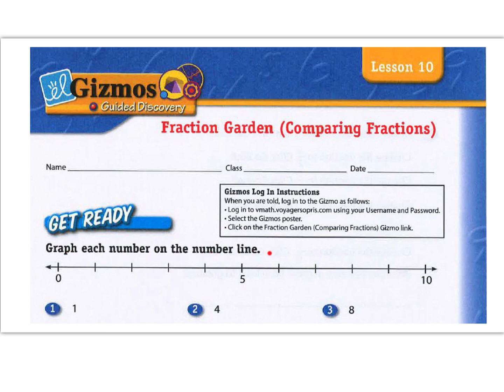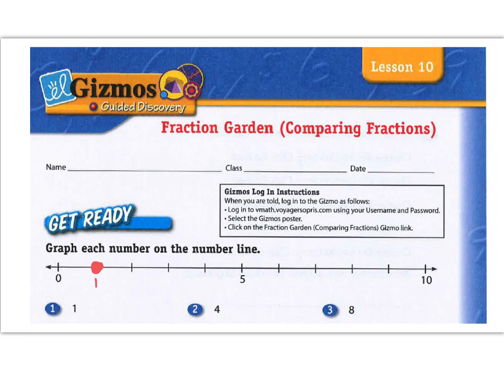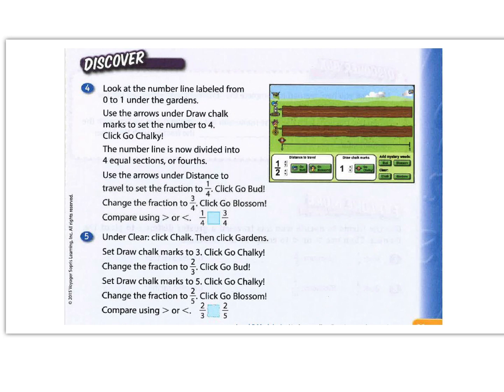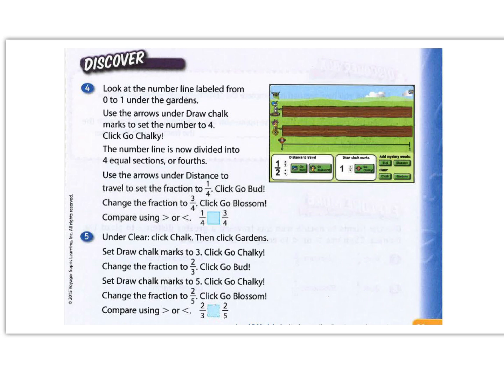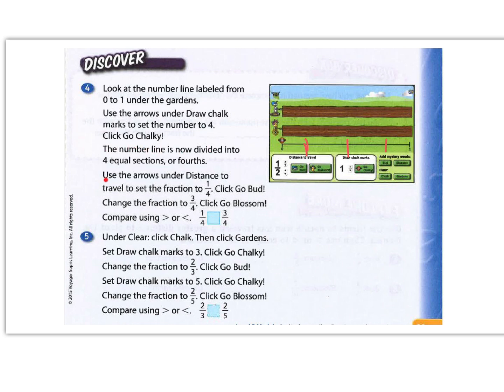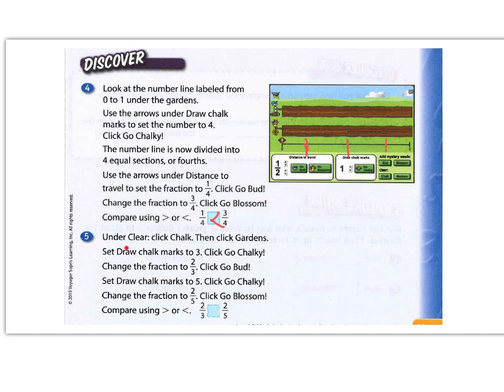VMath E 4.10